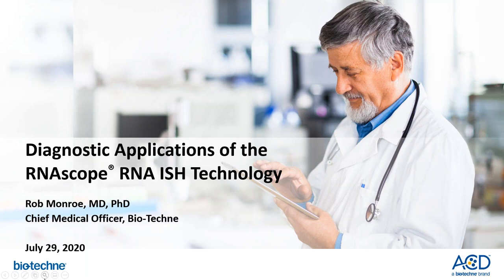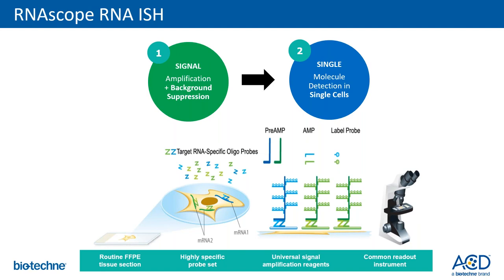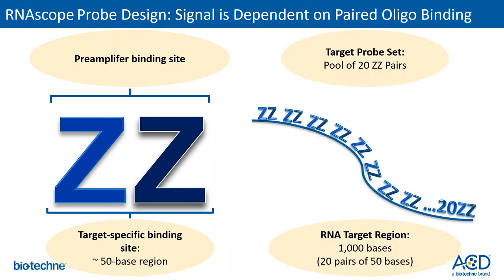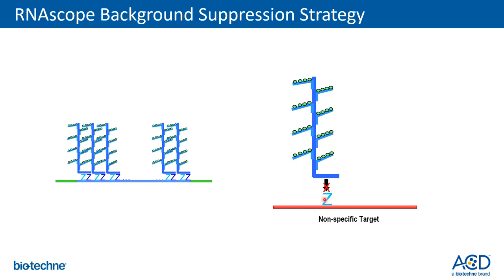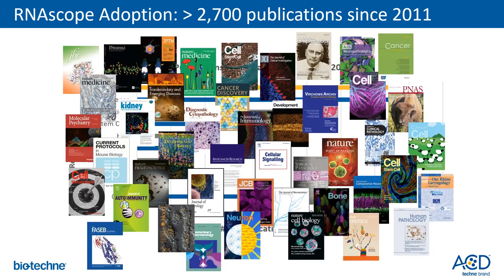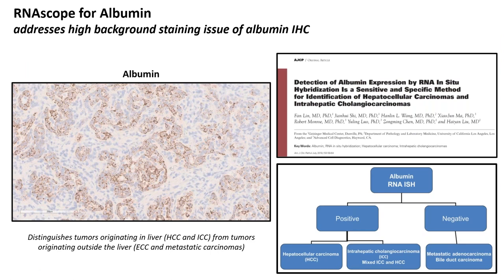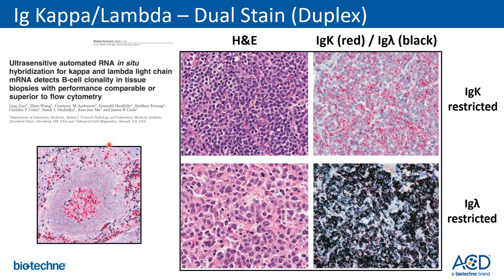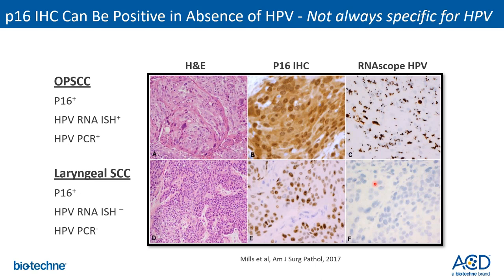2020 Aug 24 Knowledge Resource Series - Diagnostic Applications Webinar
Presented by Dr Robert Monroe, MD, Ph.D., FCAP, Chief Medical Officer, Advanced Cell Diagnostics